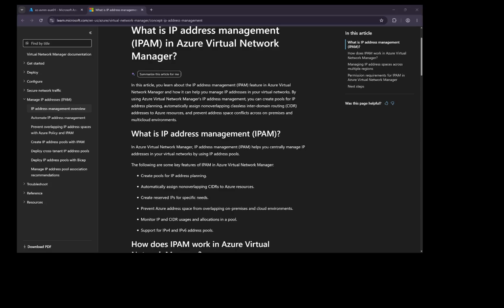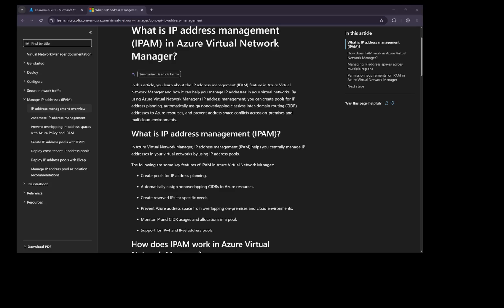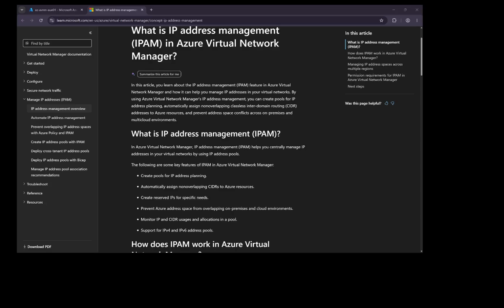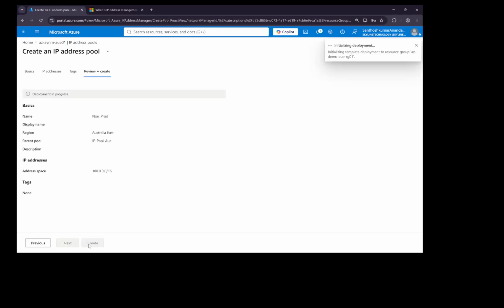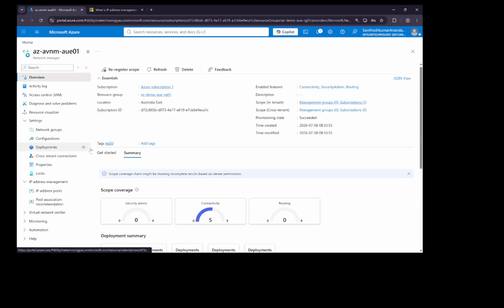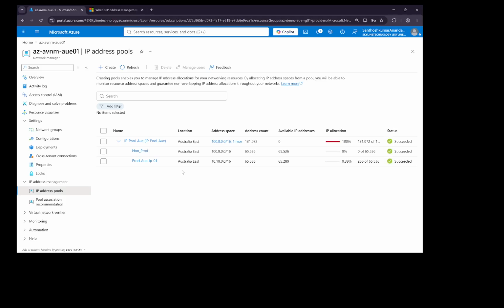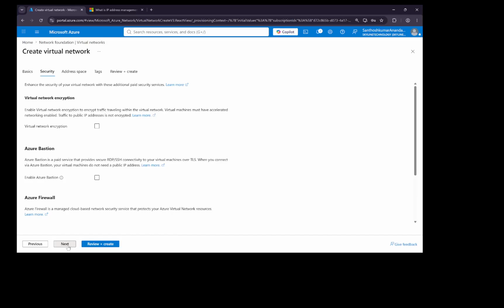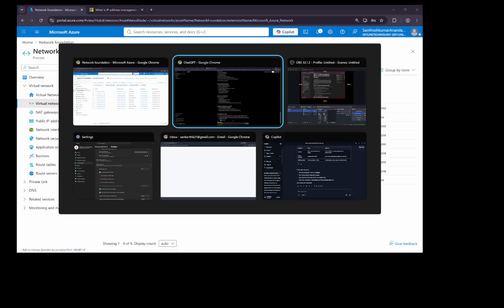Azure Virtual Network Manager (AVNM) – Part 2 | IP Address Management (IPAM) Explained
In Part 2 of our Azure Virtual Network Manager series, we dive into IP Address Management (IPAM) — the AVNM feature that centrally manages IP addresses across your virtual networks using address pools, so you avoid overlapping address spaces across Azure, on-premises, and multicloud environments.
🔹 What you'll learn in this video:

What IPAM is in Azure Virtual Network Manager and why it matters
Key features of IPAM: address pools, automatic CIDR assignment, reserved IPs
How IPAM pools work and how you can create a hierarchy of pools

Step-by-step: creating and assigning IP address pools in the Azure Portal